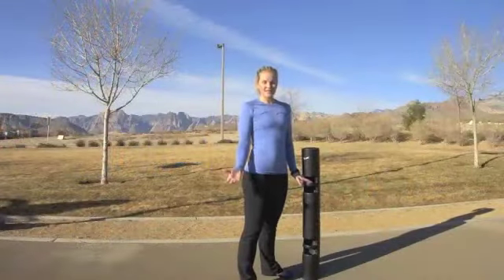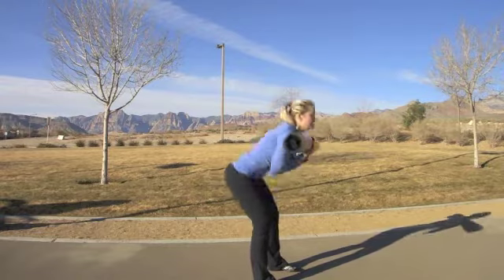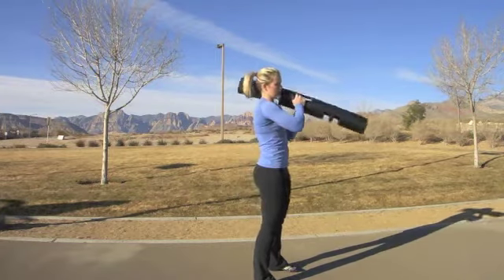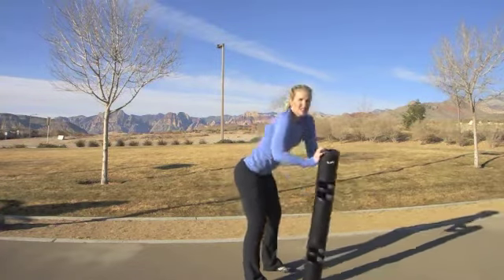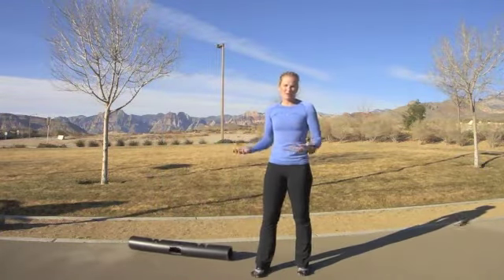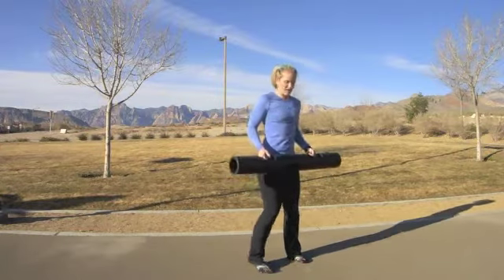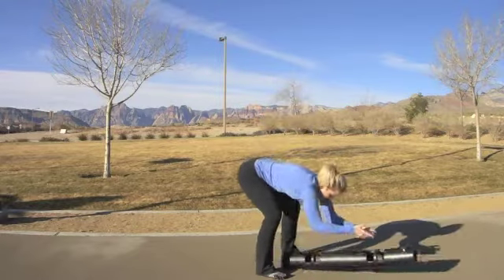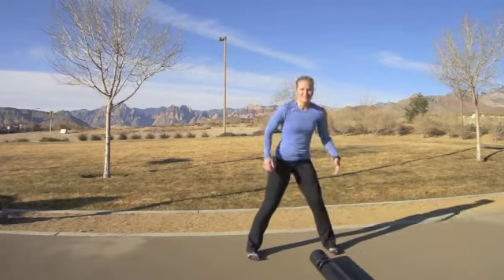Exercise Demo: ViPR Romanian Deadlift Variations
Hayley Hollander transforms a traditional strength exercise with ViPR.